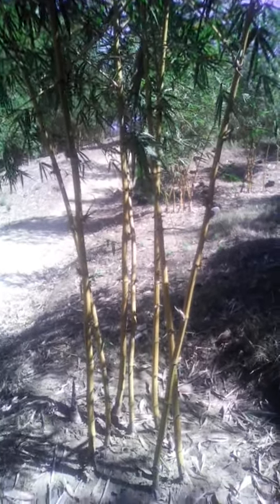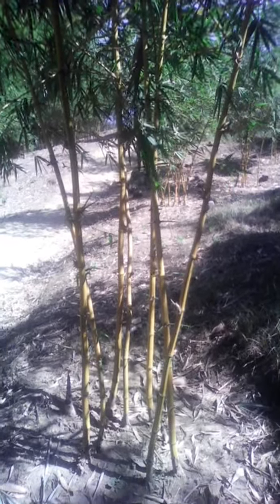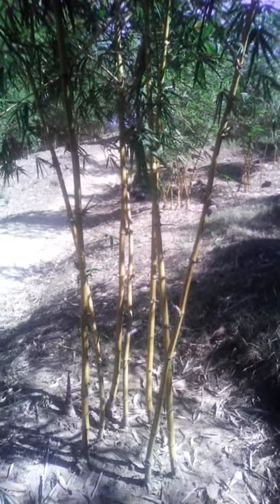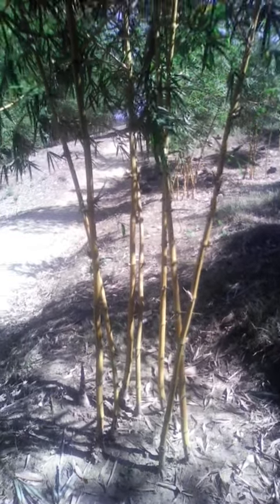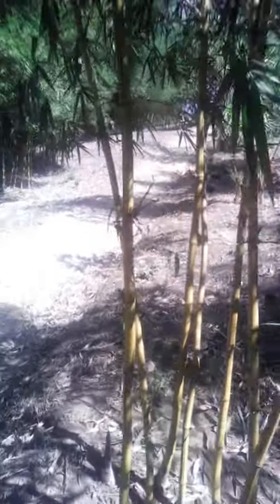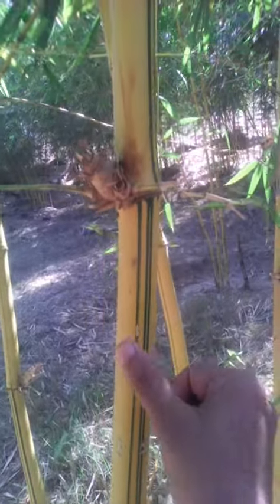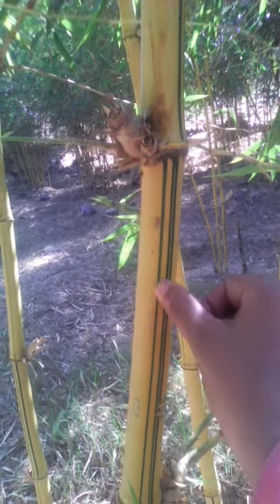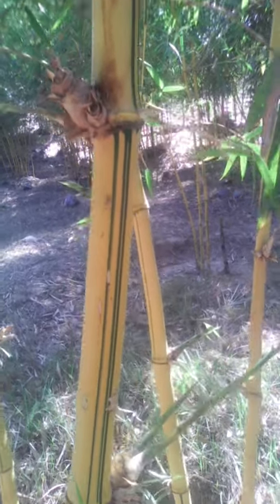Bamboos in Bangladesh